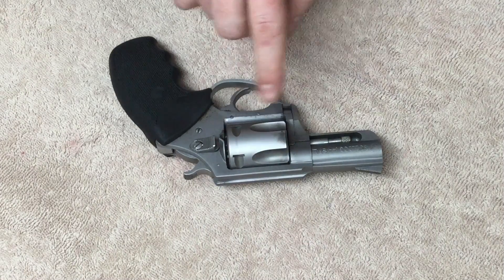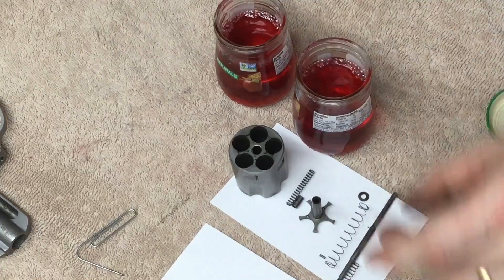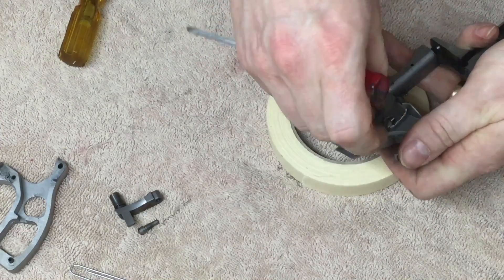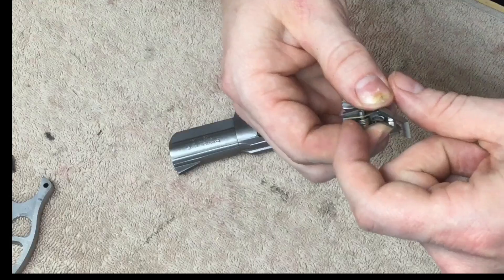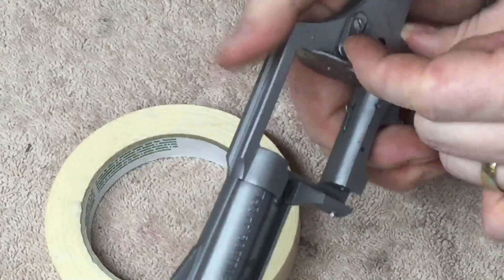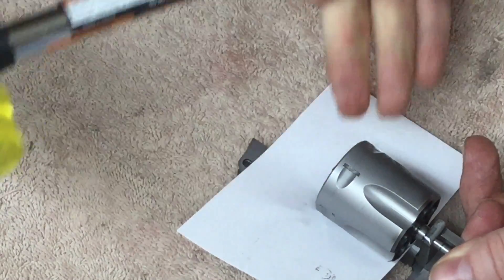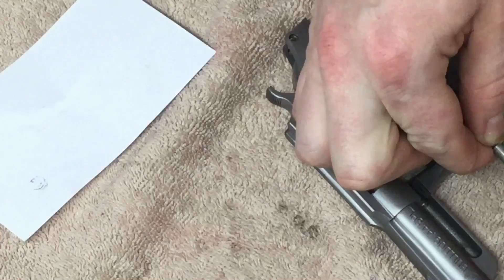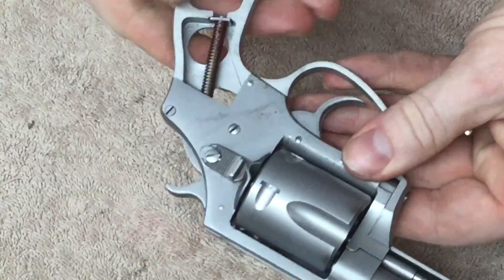Tear Down and Reassembly of the Charter Arms Bulldog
I show the tear down and the assembly of a Charter Arms Bulldog revolver, to include the cylinder.